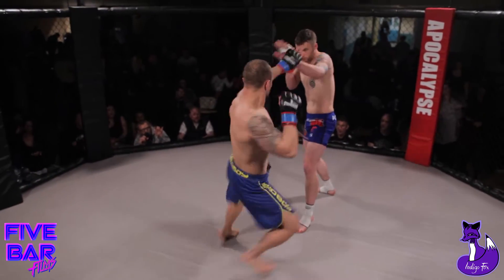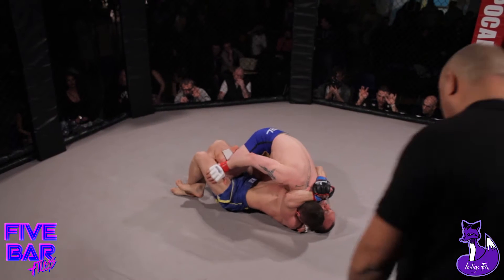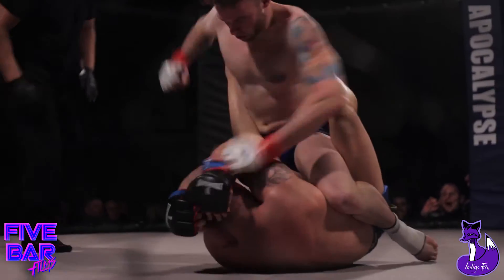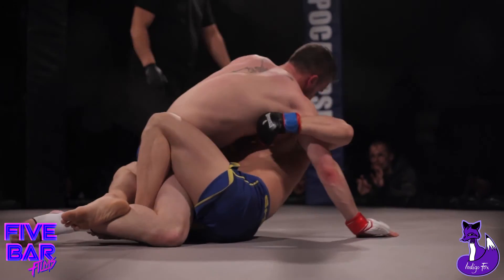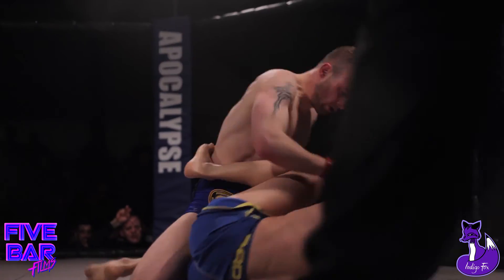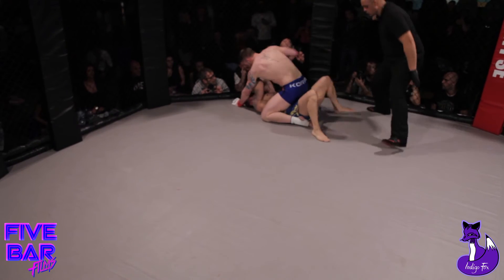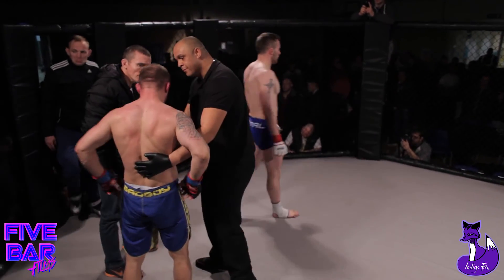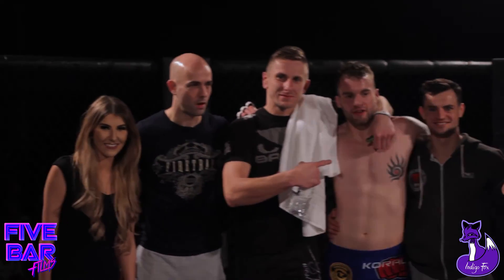Tomas M vs Stephen Owens Apocalypse Fight Series